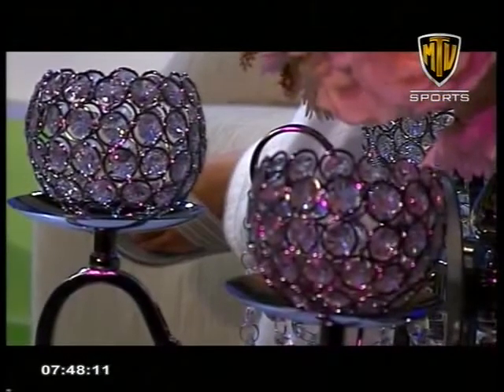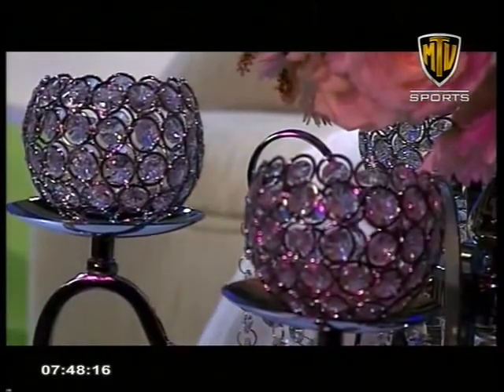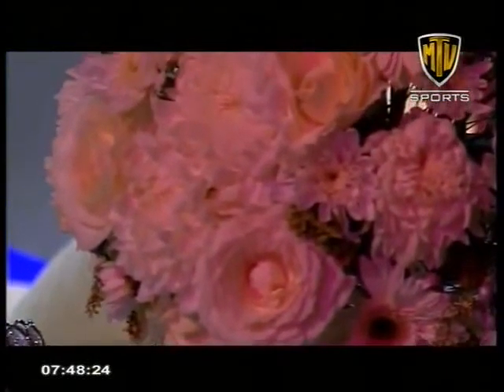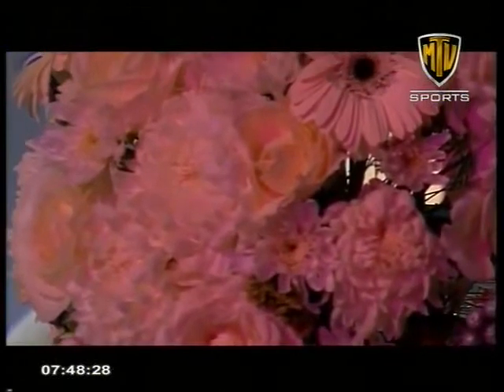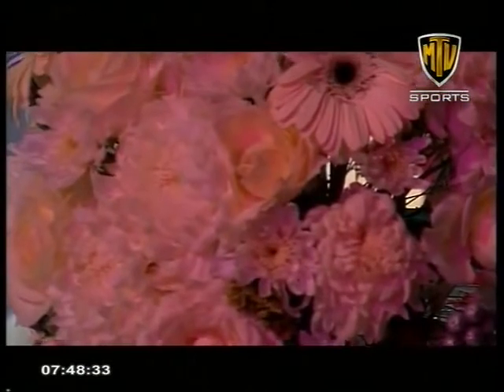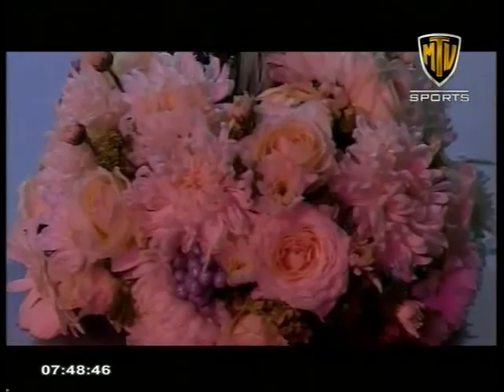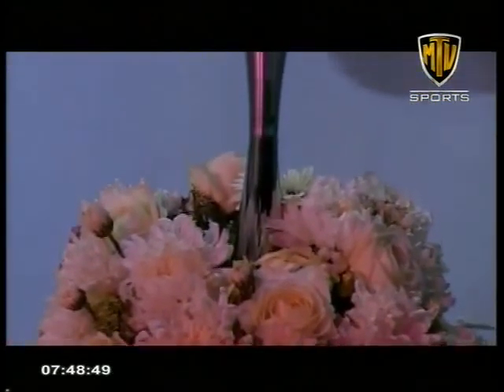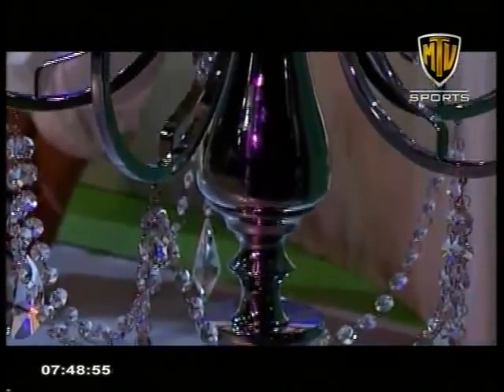Good Morning Sri Lanka - MTV Sports 22/07/2013 Part 03